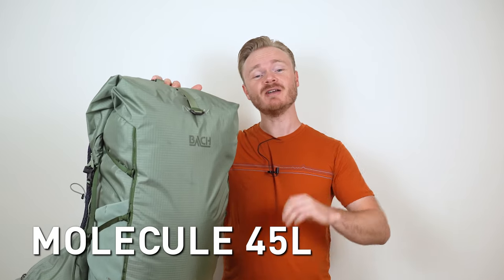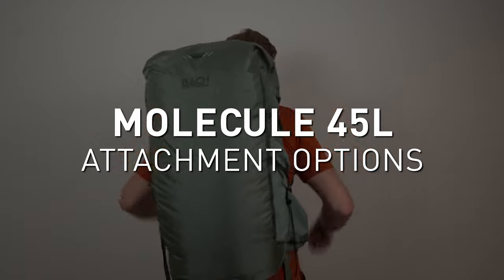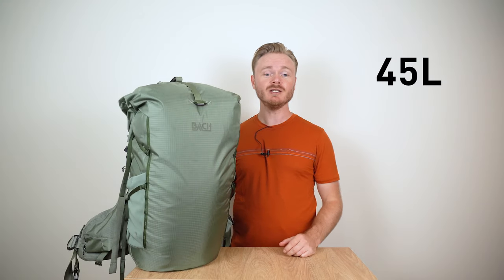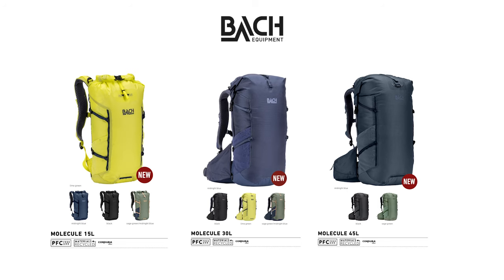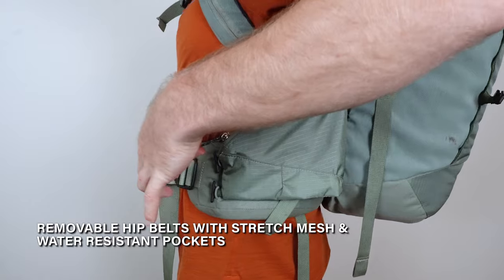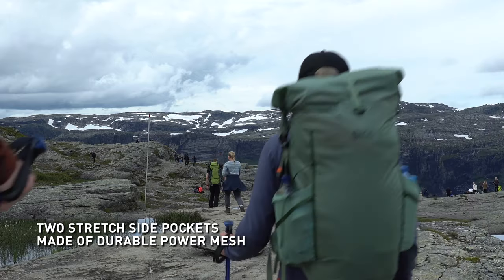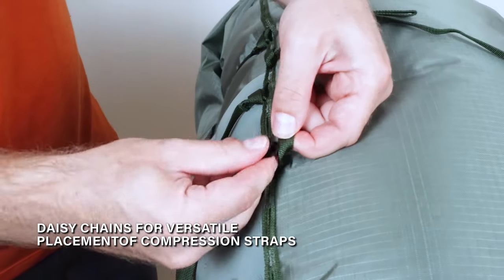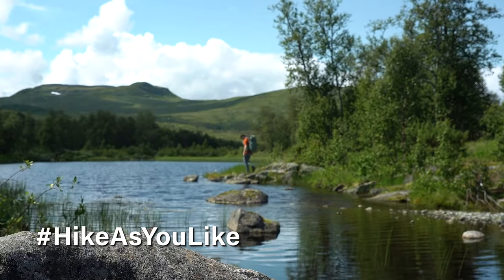BACH Molecule 45L - lightweight hiking & trekking backpacks / BACH tips & tricks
Let us introduce you to the MOLECULE 45L backpack - one of the best hiking and trekking backpacks that we used last year on our backpacking Scandinavian exploration. BACH Equipment asked us if we could test it before it reaches the final customers, and we have to say, they really did a great job with this new lightweight and highly modular Molecule backpack collection!

All Molecule packs (15L, 30L, and 45L) are made from durable recycled materials and they offer unmatched versatility with their attachment points, removable pockets and volume-extending roll-top with zipper, so you can truly hike as you like. And as usual, BACH didn’t forget to include a comfortable carrying system, which is increasingly rare among lightweight backpacks. Let us show you in this video what everything you can do to adjust these packs exactly as you need them.

For more instructions and technical information, you can also watch this video:
MOLECULE - Our best lightweight hiking backpacks / BACH Equipment (youtube.com)

And don’t forget to let us know your experience!

00:00 Intro
00:12 Roll-top with zipper
00:43 Hip belt pockets
00:59 Shoulder pocket
01:05 Side pockets
01:07 Hydration sleeve
01:09 Removable frame
01:18 Daisy chains

🎬 CAMERA GEAR:
Camera: Sony A6600 :